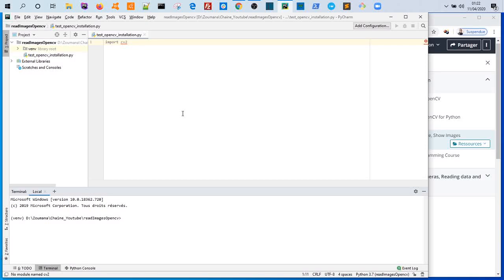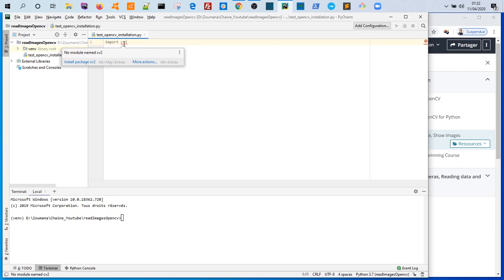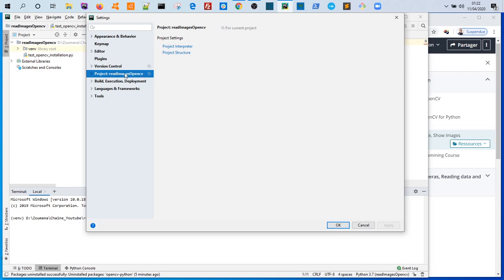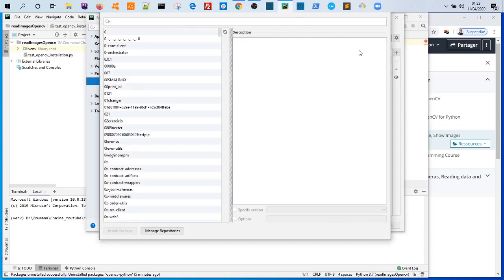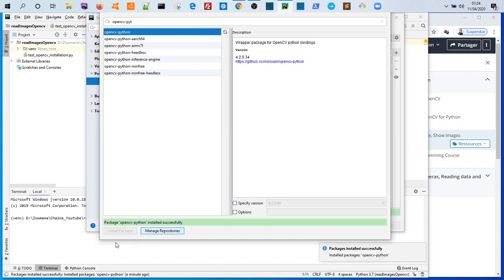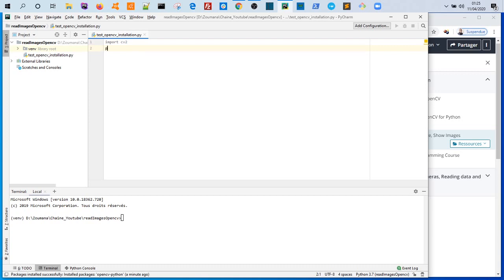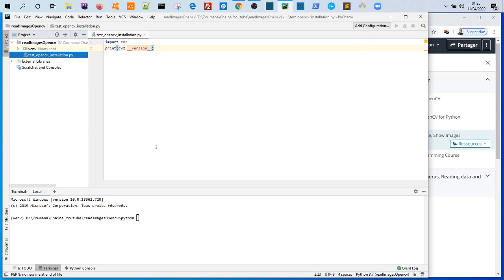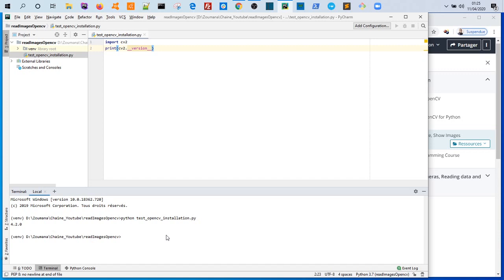Install OpenCV on Pycharm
Step by step installation of OpenCV on Pycharm